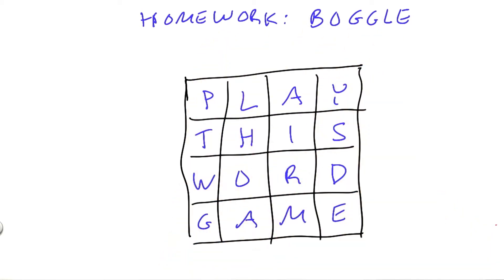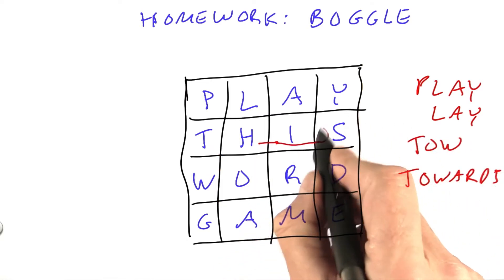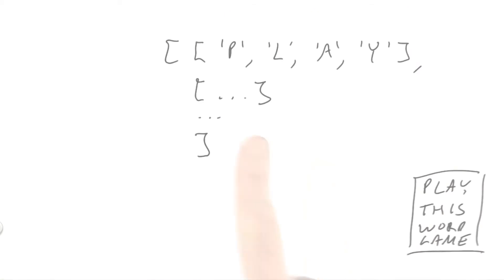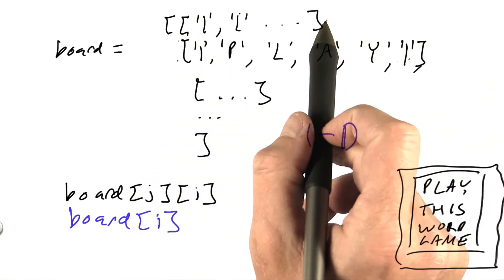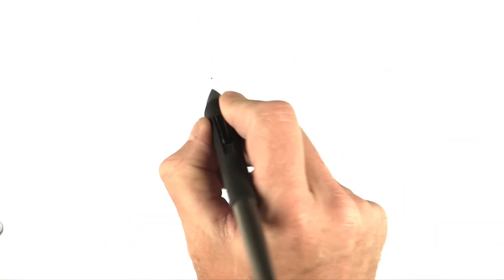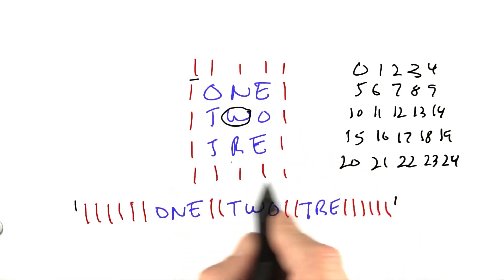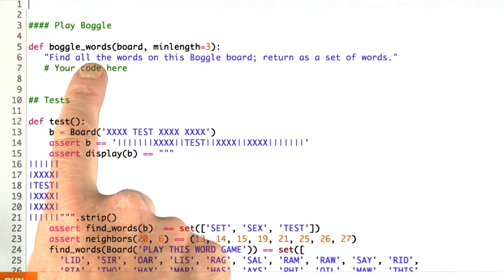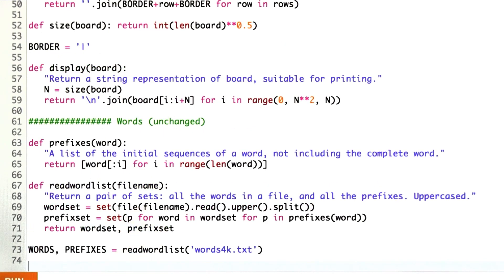Boggle - Design of Computer Programs